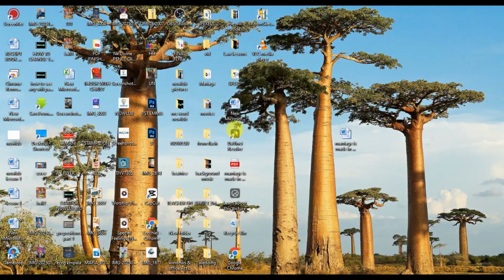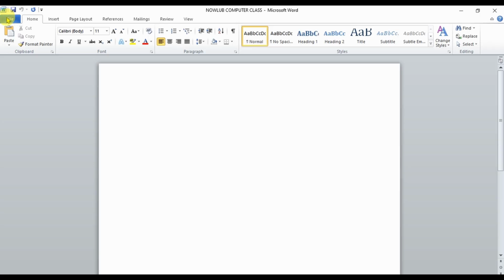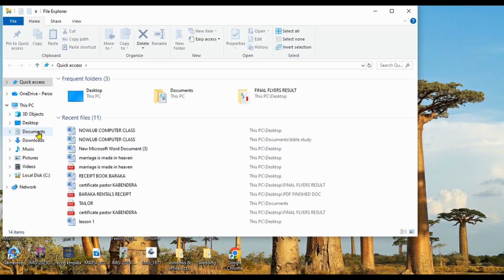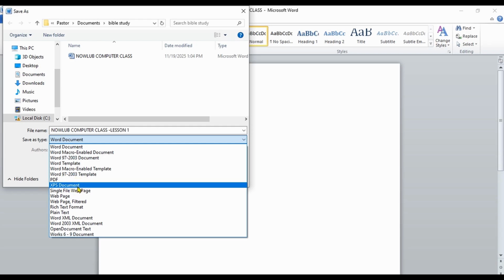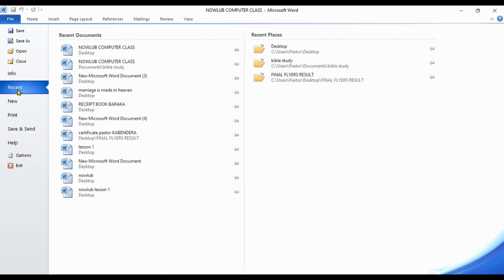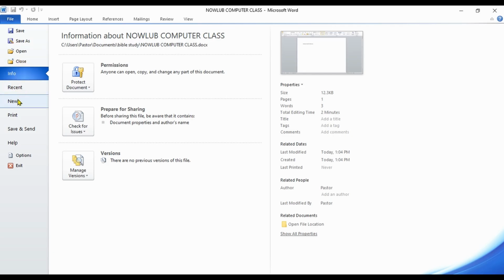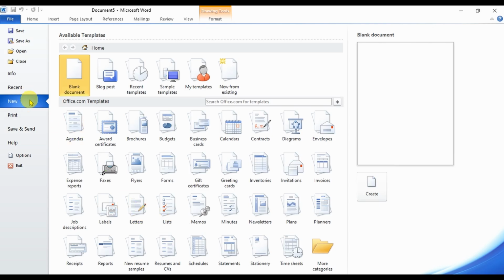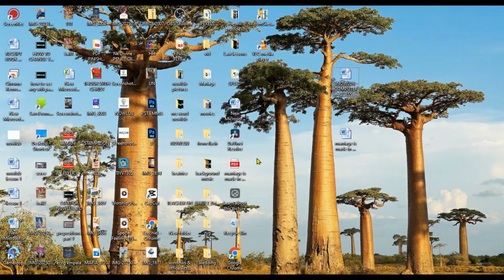MICROSOFT WORD - MODULE 1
LEARN MICROSOFT WORD FROM BEGINER TO ADVANCED LEVEL
get to know everything about microsoft word through these series